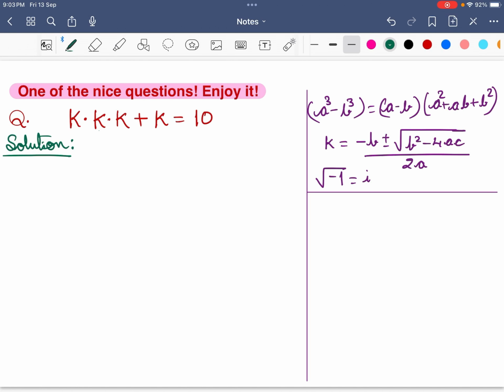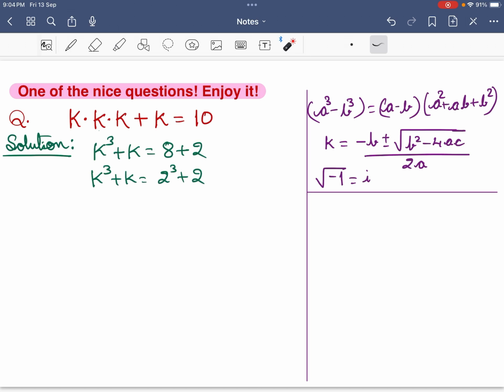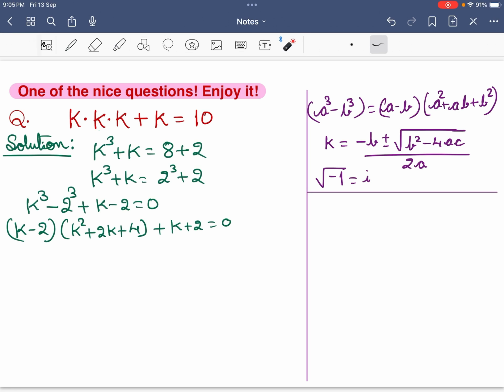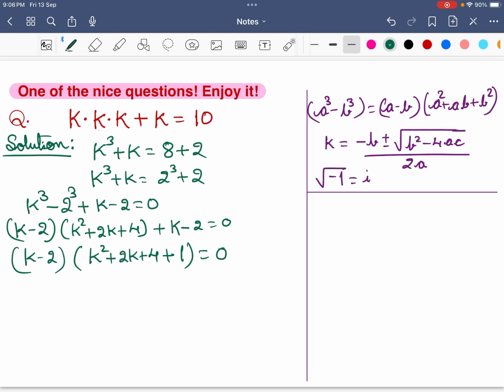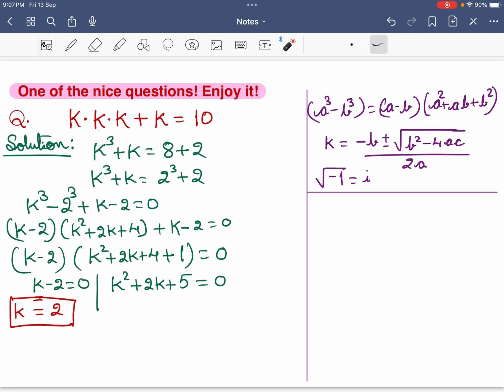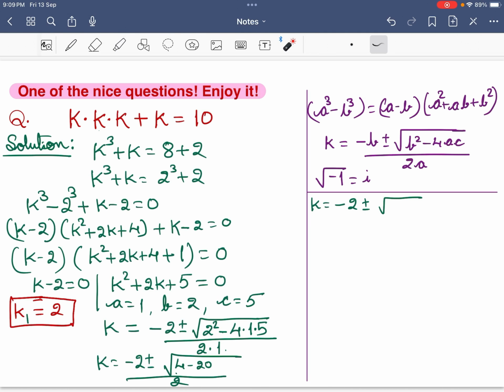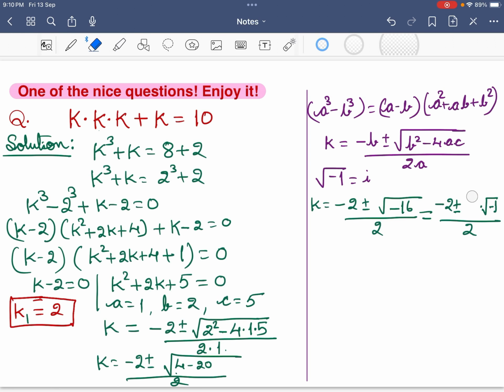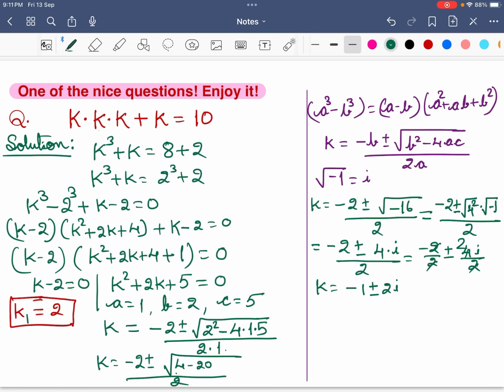Solution to one of the nice questions Enjoy it